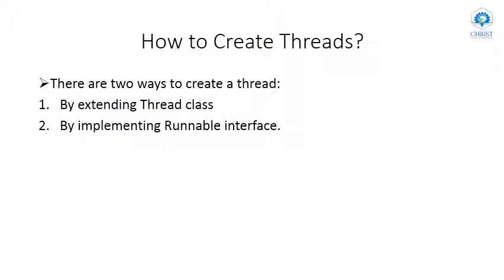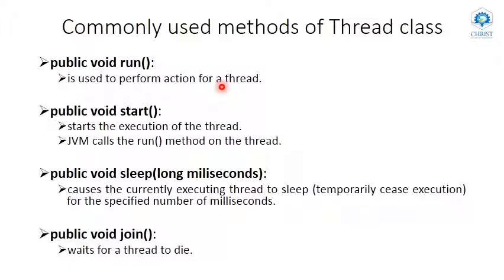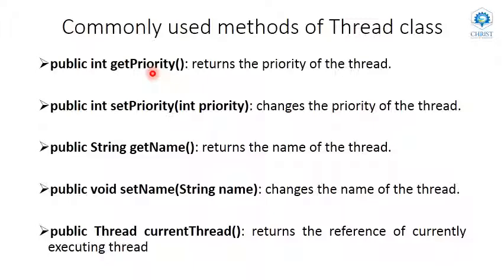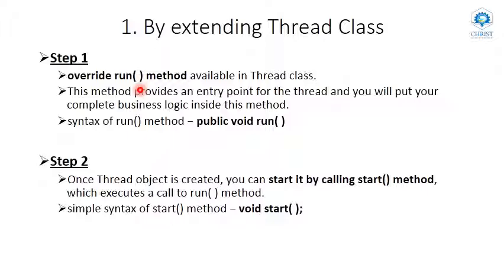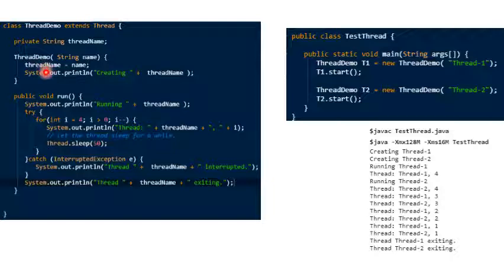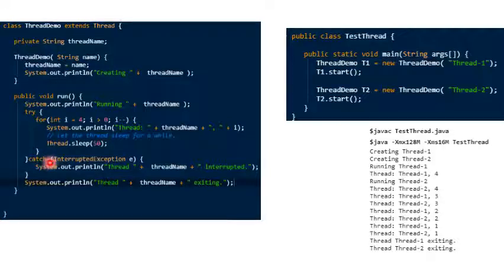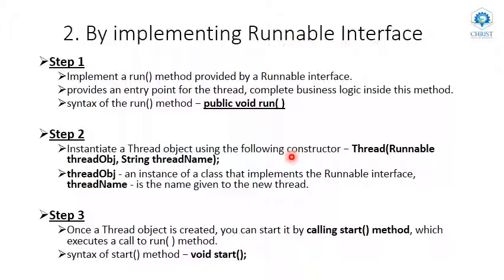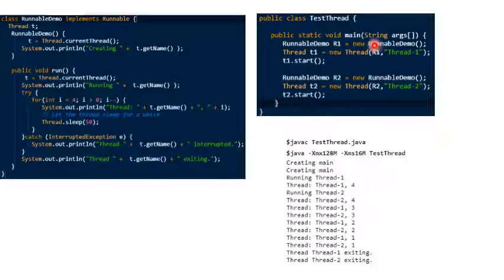Creating Threads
Thread creation by extending Thread class
Thread creation by Implementing Runnable Interface